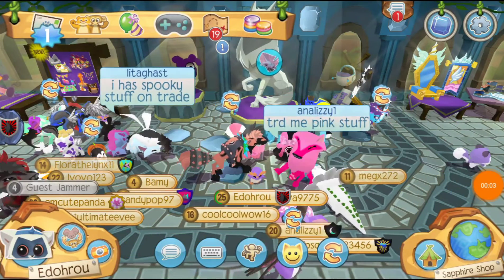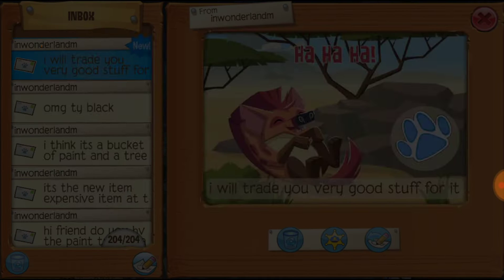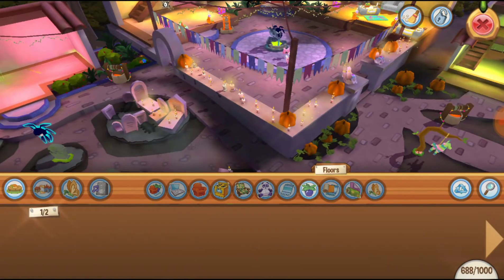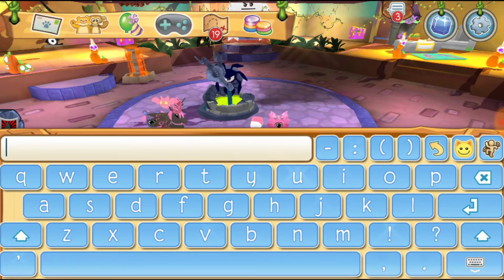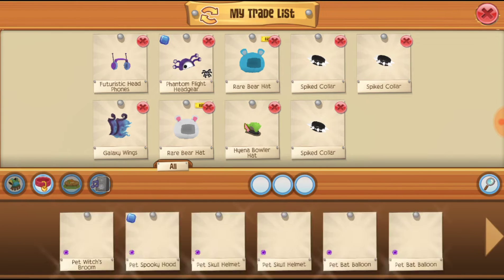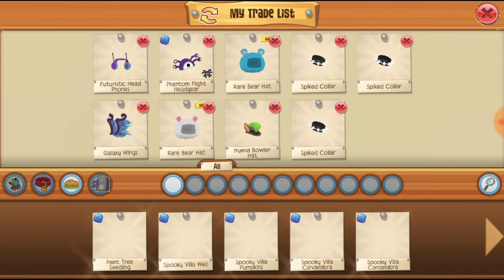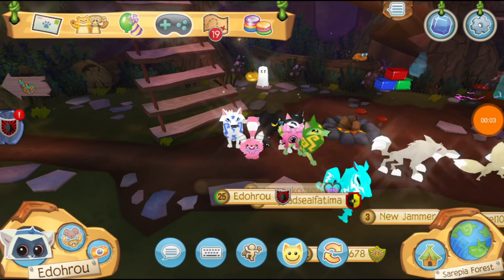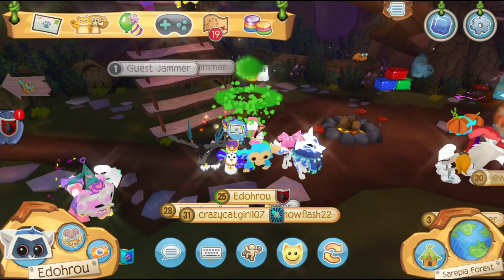[AJPW] Paint Tree Seedling! New Mystery Item?!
*¸.✬★*´´☽*ԑ̮̑ঙ¸.★*´´☽*¸.★*´´☽*ԑ̮̑ঙ¸.★*´´☽*¸.✬★*´´☽*ԑ̮̑ঙ¸.★*´´☽*¸.★*´´☽*ԑ̮̑ঙ¸.★*´´
𝑹𝑬𝑨𝑫 𝑻𝑯𝑬 𝑫𝑬𝑺𝑪𝑹𝑰𝑷𝑻𝑰𝑶𝑵
*¸.✬★*´´☽*ԑ̮̑ঙ¸.★*´´☽*¸.★*´´☽*ԑ̮̑ঙ¸.★*´´☽*¸.✬★*´´☽*ԑ̮̑ঙ¸.★*´´☽*¸.★*´´☽*ԑ̮̑ঙ¸.★*´´☽

Hi there everyone and welcome to my 2nd AJPW video! I actually talk in this one, lol. Sorry for being so scatterbrained and over the place, but when I got a Jag from my good friend asking me what the heck it was, I had to check it out for myself!

So I recorded this in a hurry and ... I don't know what the heck this item is, either! Only time will tell us what it does...

 🌸 My den WILL be unlocked for a while for anyone who wishes to check the item out!

🌸 Please do not ask me for one! I gave one to my friend but you may check them out at my den and track their progress if you cannot afford your own.

🌸 Please do not ask to trade me for other items on my trade list! You may find me in-game if you wish to do that , but I don't like to be hounded and asked for things constantly :)